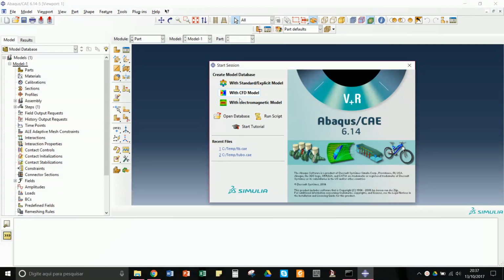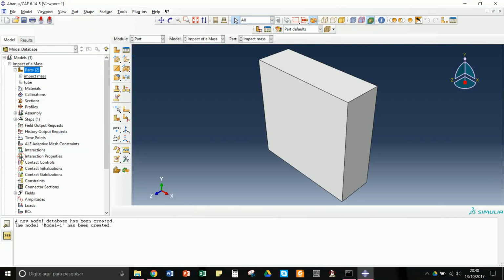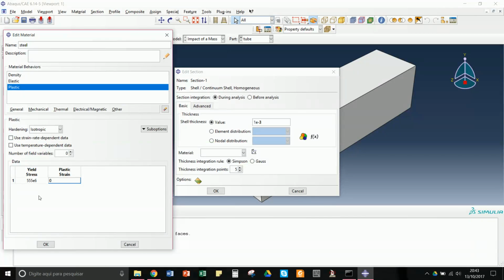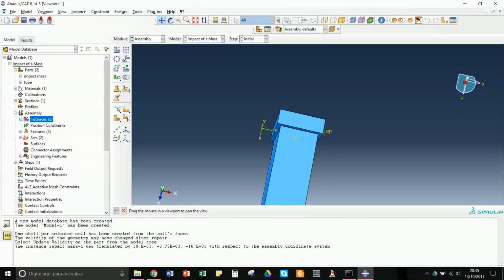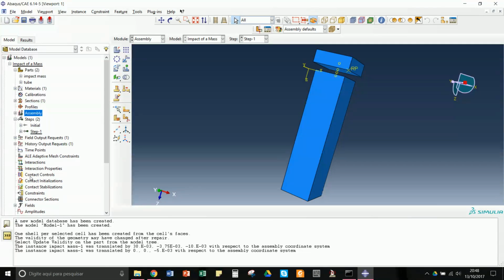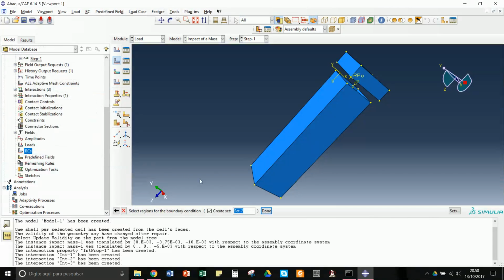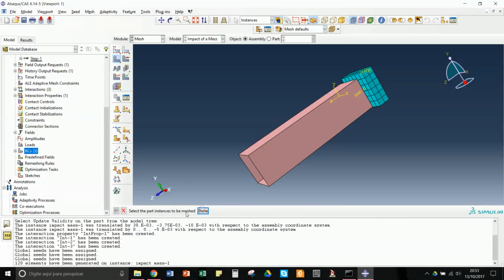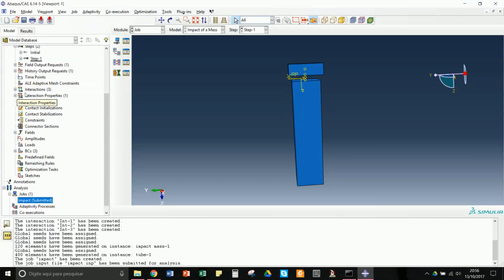impact on a tube: tutorial abaqus